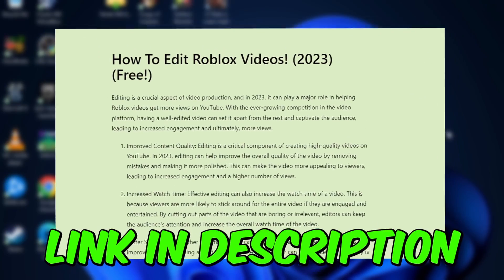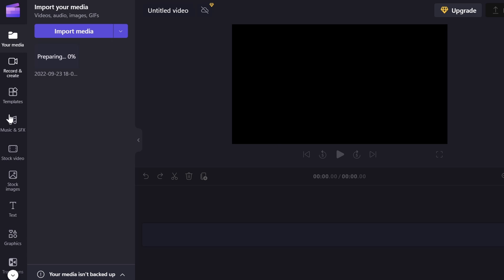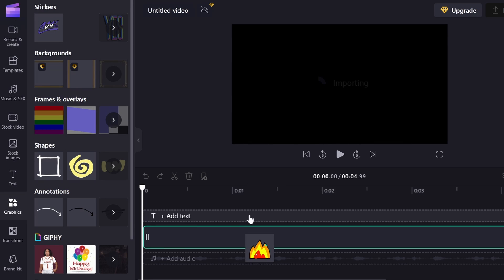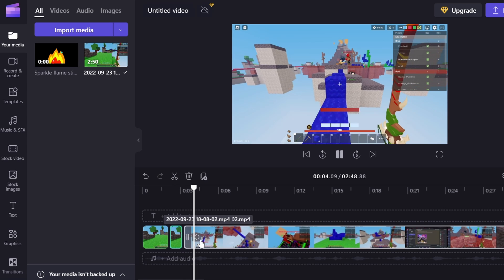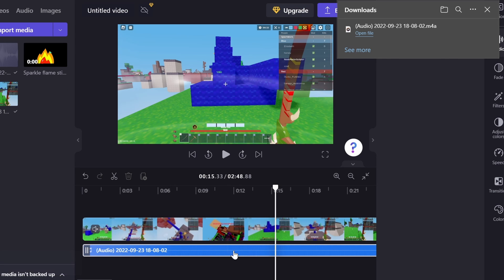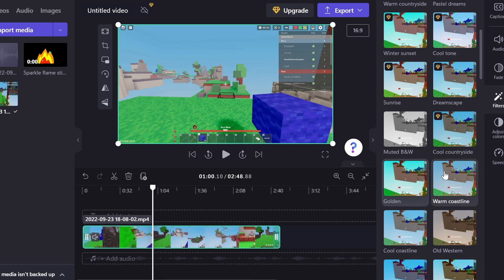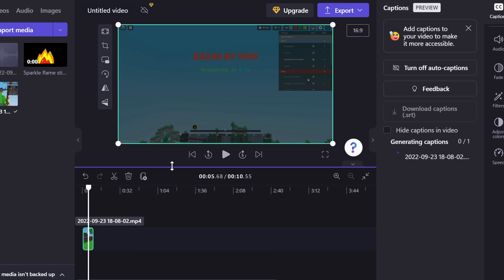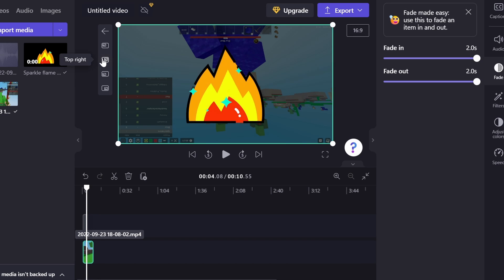⌨️How To Edit Roblox VIDEOS! FREE! (2023!)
In this video, we'll show you how to edit Roblox videos for free with no watermark in 2023. Whether you're a beginner or an experienced video editor, this tutorial is perfect for anyone who wants to create high-quality Roblox content without spending a dime. We'll walk you through the step-by-step process of using a free, online video editor that's easy to use and has no limitations or watermarks. So if you're ready to start editing your Roblox videos like a pro, make sure to watch this video from start to finish. This editor also works on mobile which is super helpful!

Socials!